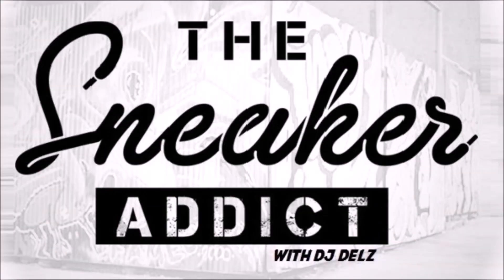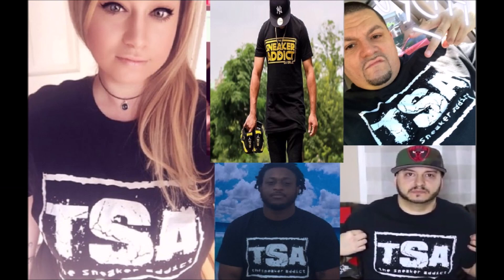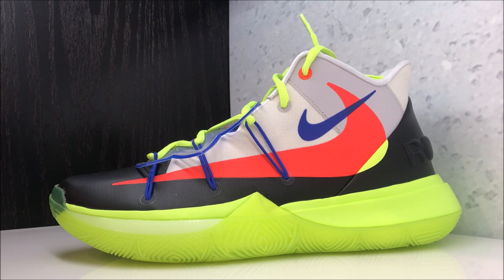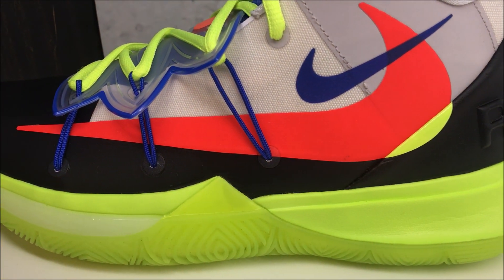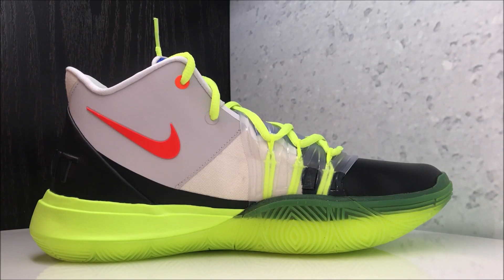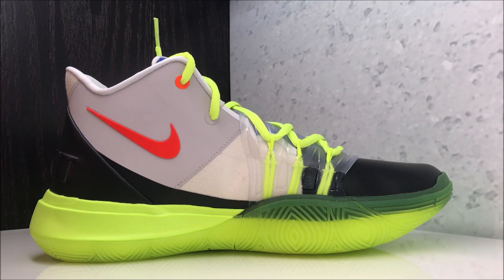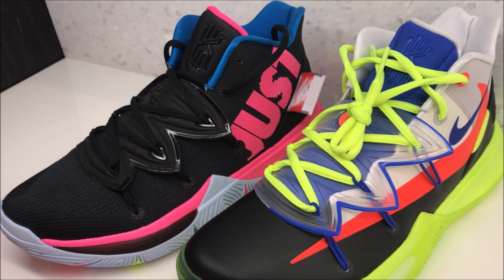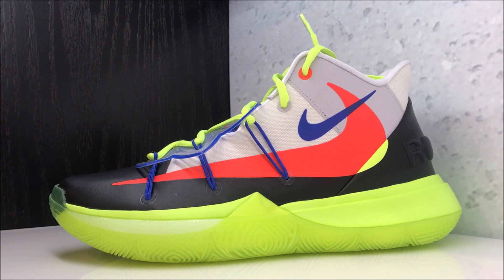ROKIT x Nike Kyrie Irving 5 Sneaker Detailed Look Review On Feet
Shirt XL
Attn :Dj Delz
120 S.Main St
Suite 133